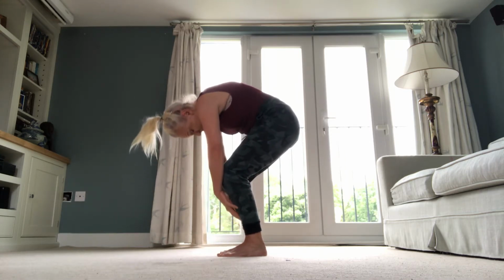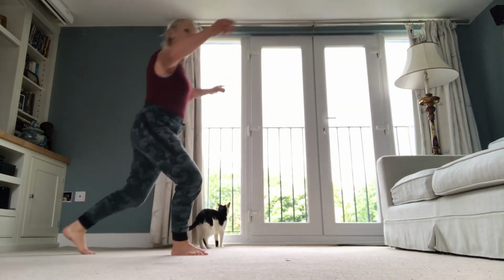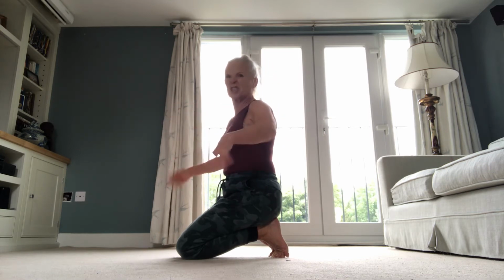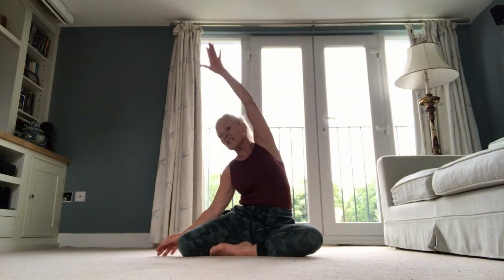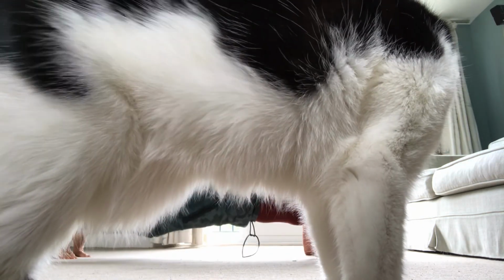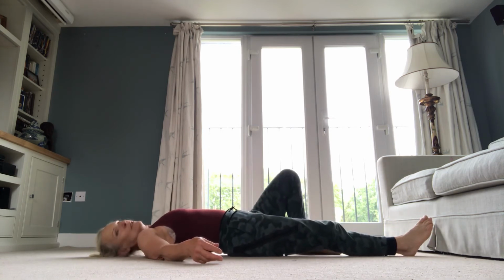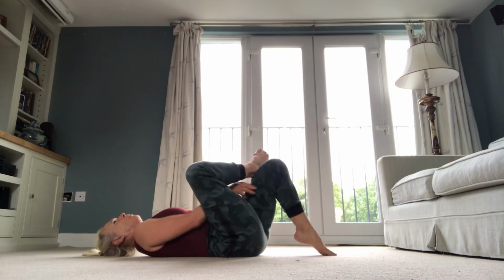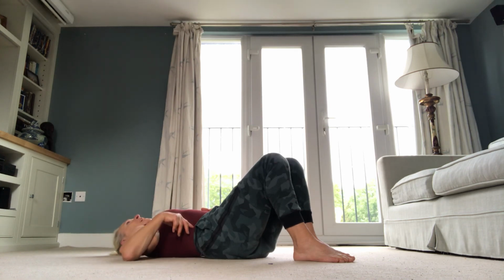Krithia’s Pilates for a rainy day 6/6/20